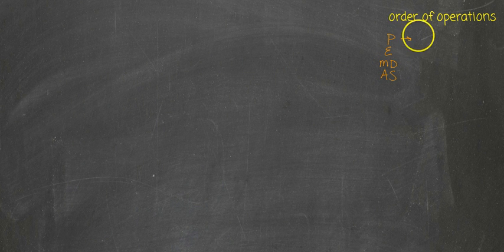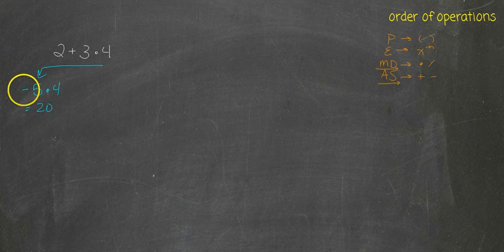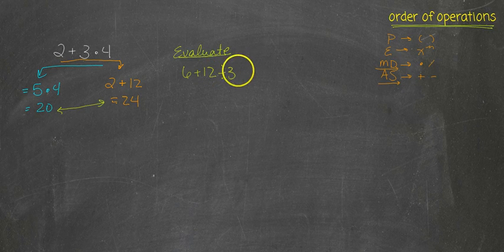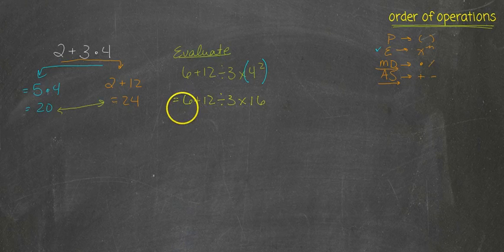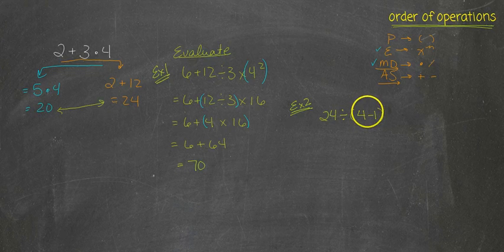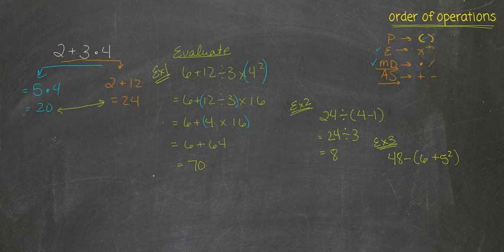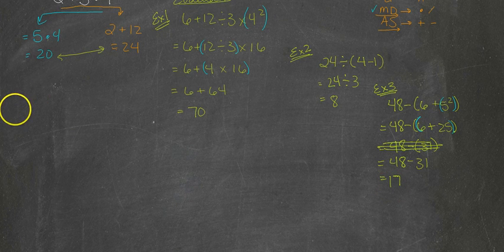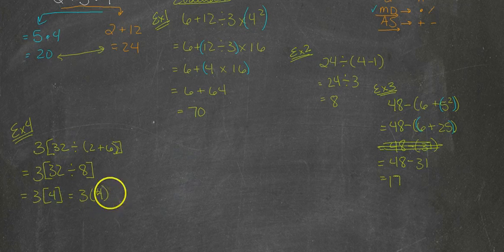Alg 1 - 1.04 notes - (1.2T) order of operations